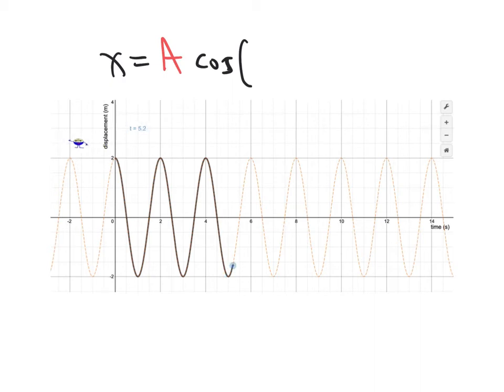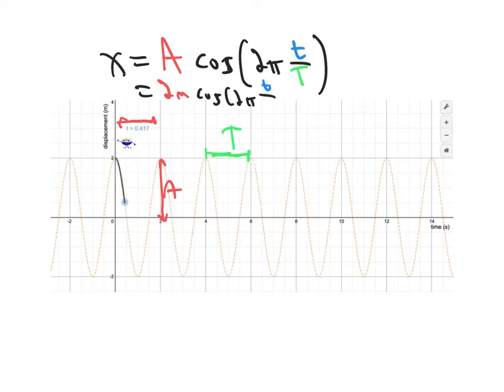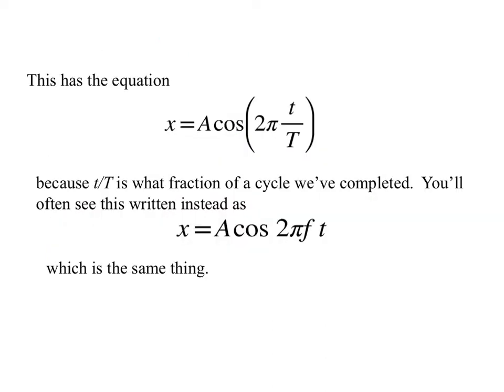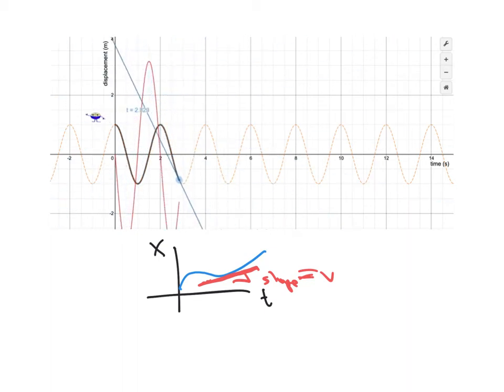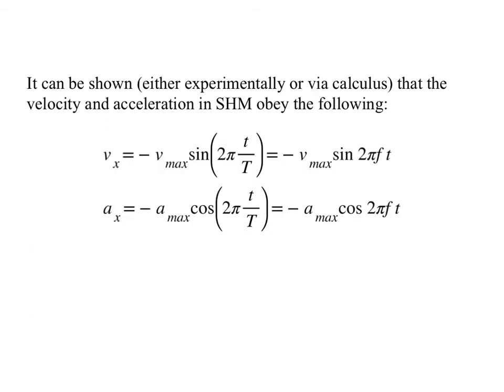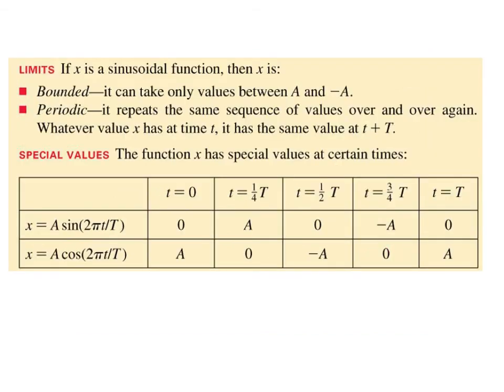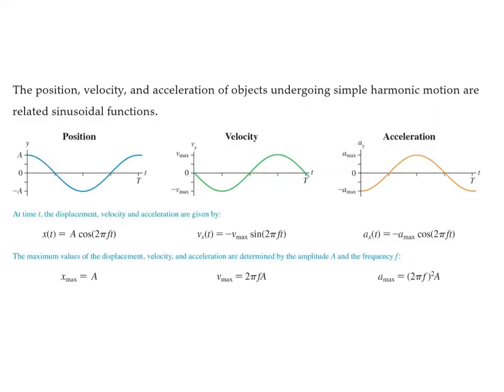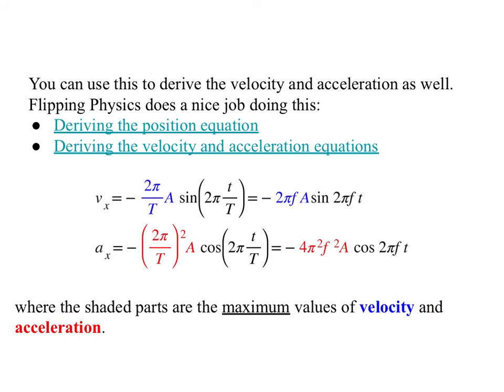AP1 N06A02.1 Describing SHM